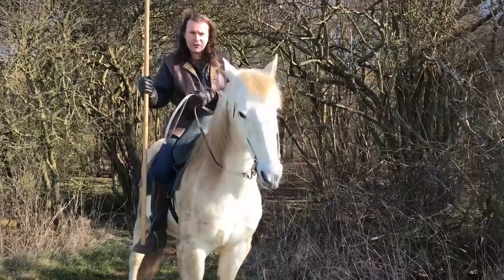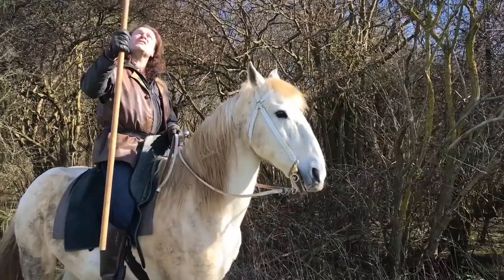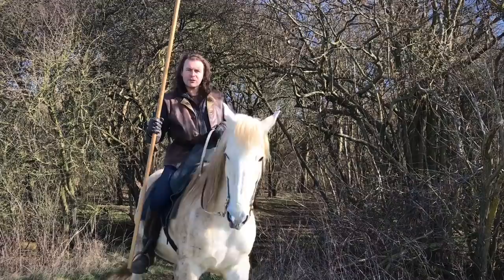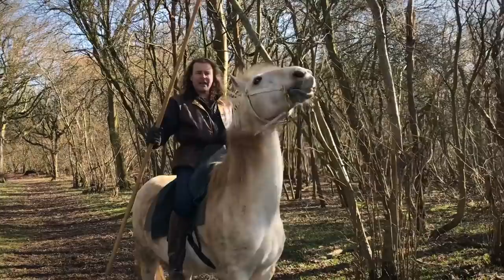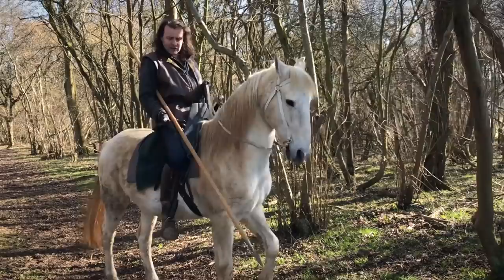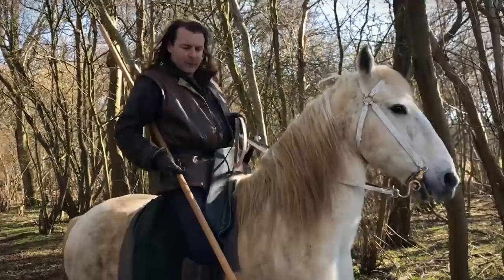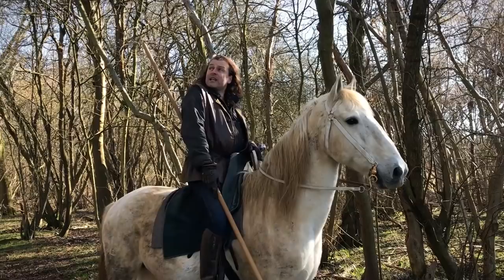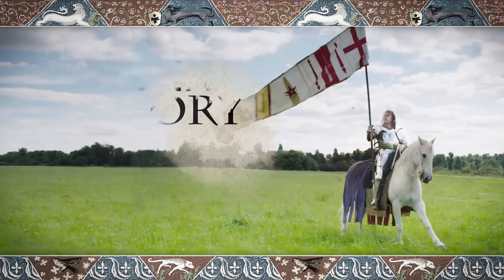Mounted lance: How do you carry a long spear through the woods?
Jason demonstrates some historical techniques for safely carrying a long spear through the woods on horseback.